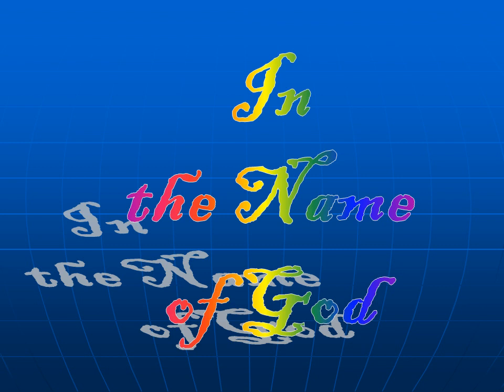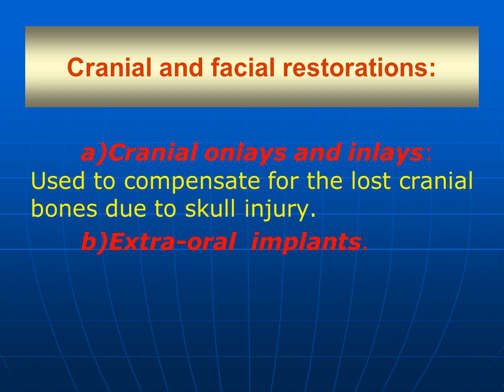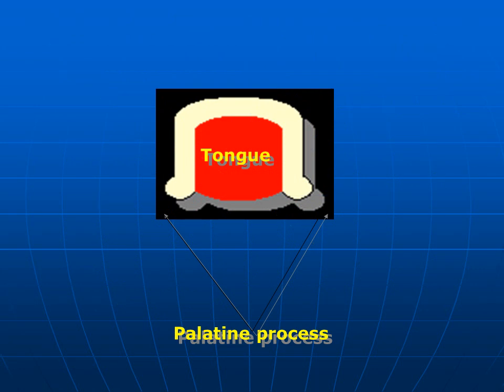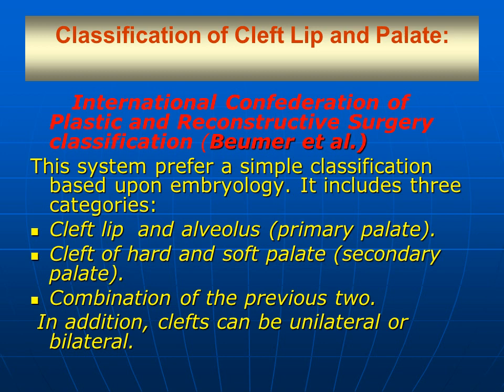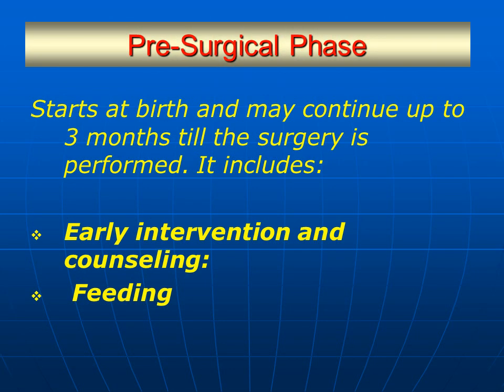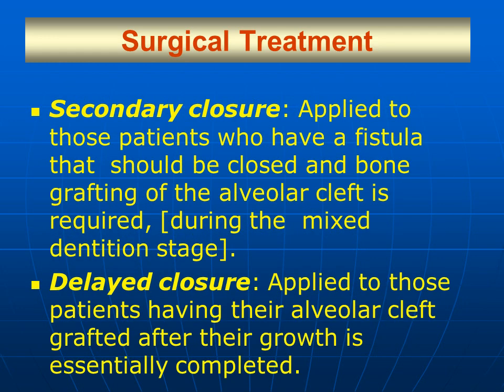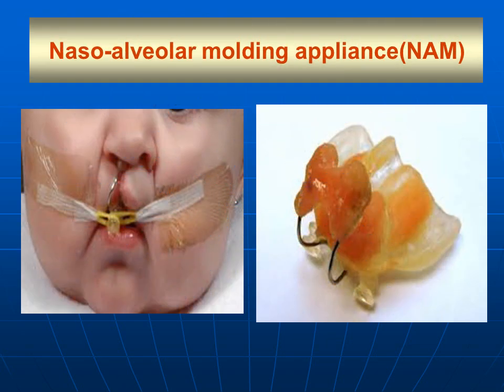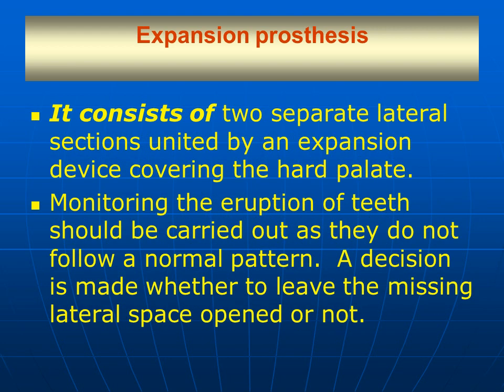Removable Prothodontics 8 ; Lec 1 & 2 ; Intro to Maxillofacial Prosthodontics & Congenital Defects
Removable Prosthodontics 8
prosthesis 521